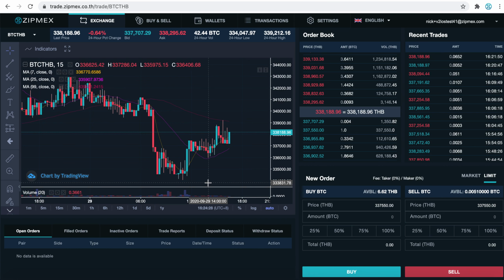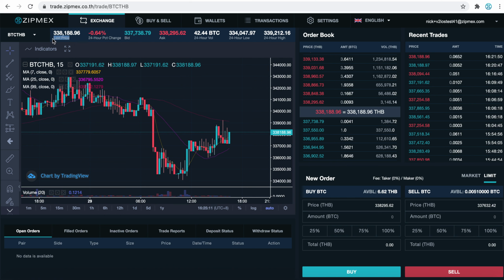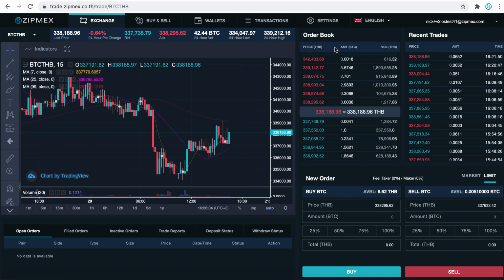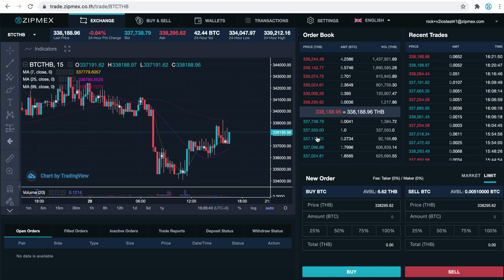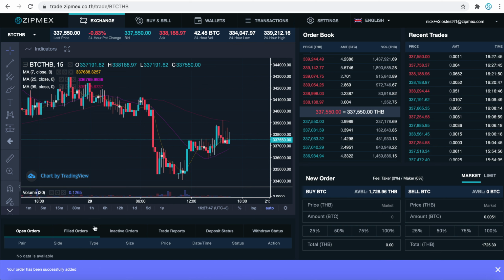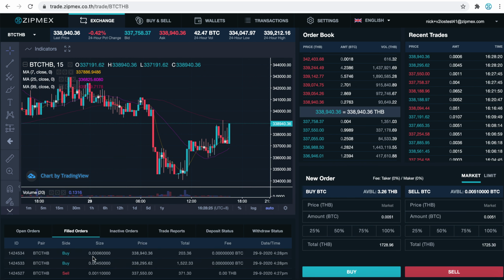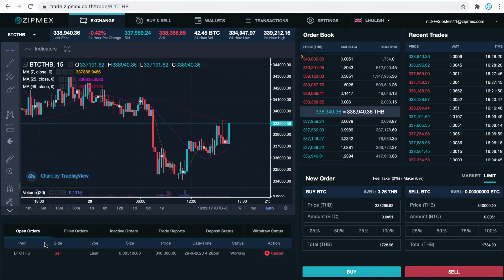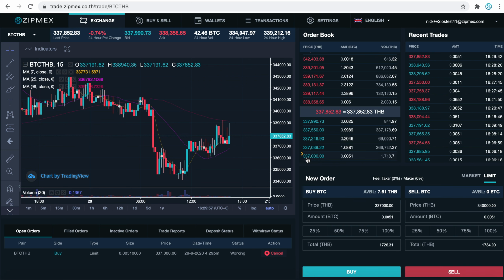How to use Zipmex (Exchange Function)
Zipmex is a digital asset exchange that is focused on providing retail and institutional investors the ability to invest securely in cryptocurrencies.